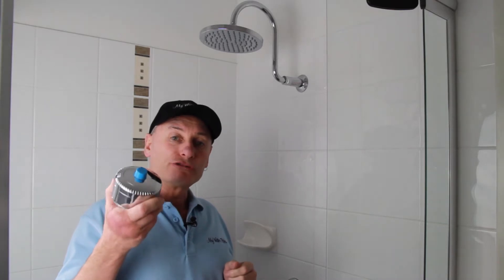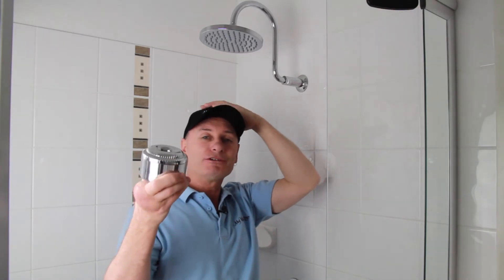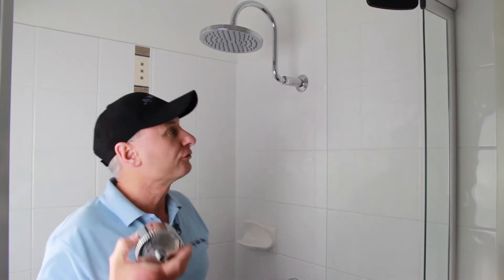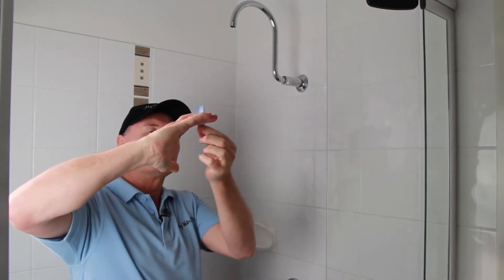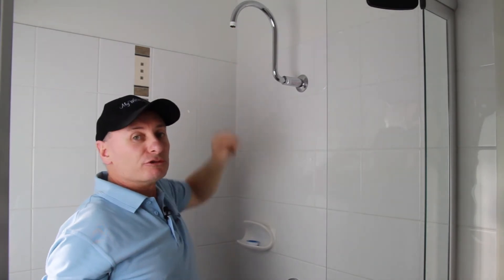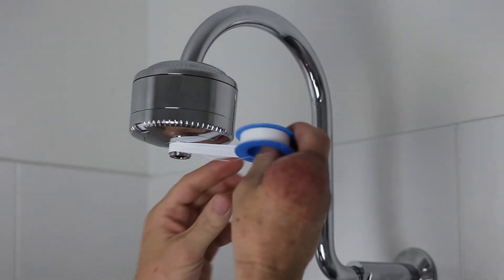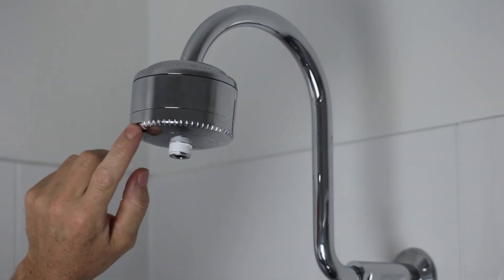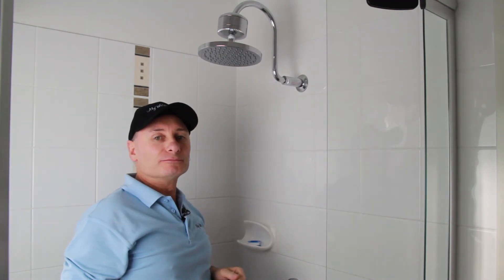How to install a Sprite Slimline Shower Filter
Hi and welcome to our video on How to install a Sprite Slimline Shower Filter. To purchase or learn more about this product, please click the link above.

Transcription:

Good day, folks. Rod for My Water Filter here today. Back in the shower cubicle and what we're gonna do is install the Sprite Slimline Shower Filter, okay? Now this one here is an absolute ripper. And the bonus is that it's been designed so that the thread connection on the inside here is deep inside as you may be able to see and what that does is when we connect it up we're only gonna take up about 30 millimeters of room.

So when we look at the shower head here, I'm only a short fella but taller people are only just about hitting the shower head. So if we put a normal shower filter on the top of the shower head, it'll come down on their head. Whereas if we put this little feller on, it's only gonna come down by 30 millimeters. So it just doesn't alter the shower too much at all, okay? The other benefit here with this one is it's got the filter life dial on the top.

So it's set on April, we'll just click it across. Now it's set on May. So it's May now. So I would know that in six month's time I'm gonna change it, filing that, you can just click it and keep spinning it all the way around to six months down the track and then it just gives you a reminder when you're ready to change your cartridge, okay? So what we're gonna do is just install this one on the shower now. And just give you a look how it goes on, okay? So give us two secs, we'll just take the shower head off.

The first thing we're gonna do now that we've got it off is run some thread tape on there to make sure that we've got a good seal, okay? Now when we apply our thread tape, we always want to apply it in a clockwise direction so that as we're screwing the cartridge or the filter on, that we're gonna lock the thread tape on, okay? First wrap's the hardest just to hold itself. Keep a good wide spread on your tape. Don't let it come across on the inside and we wrap him around. Alright.

Depending on the thickness of the groove of the thread, it's how much thread tape you need, maybe five or six wraps and you'll be good to go. Then we're gonna get the shower filter, there's that thread. Okay, there is a rubber inside that seals as well as a tape. So I won't get too carried away. We'll just move him up to there, that's beautiful. Then we're gonna need another little bit of thread tape. Make sure we get a good seal on the shower as well.

It'll depend on the quality of your fittings and your age on your fittings possibly on how much thread tape you want. This is all pretty pretty new here and now we got a good rubber rubber, rubber seal here inside this shower head and it's gonna seal on the filter as well. So I believe we'll be good to go, go there. The top here, we can see our date's still set, indicator's set on May. It's very easy to keep an eye on. And there we go, simple as that. Just a few minutes and the Sprite Slimline Shower Filter's installed and you just have lovely chlorinated-free shower, still got plenty of room underneath the shower head for me.

I wouldn't even know that it had been changed. So if you're having trouble fitting something on, this might be an option for you. Thank you.